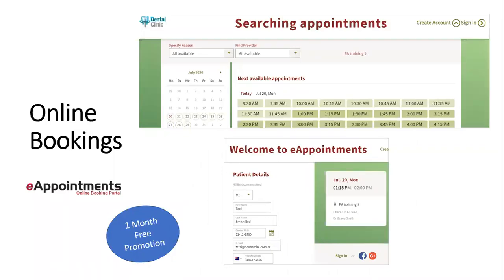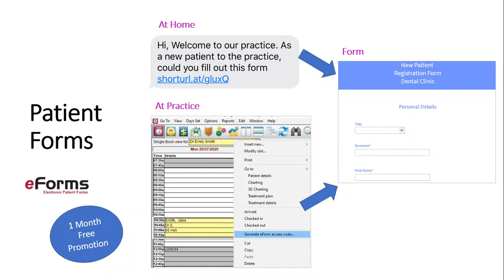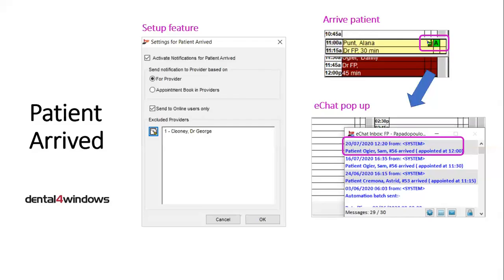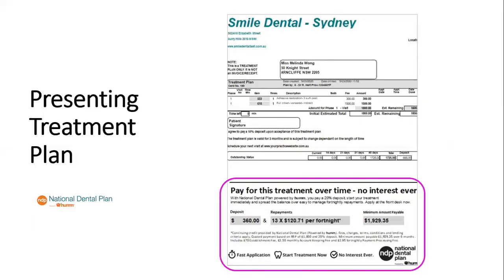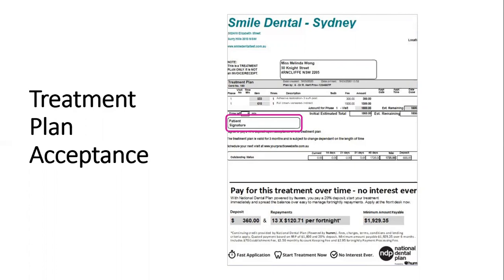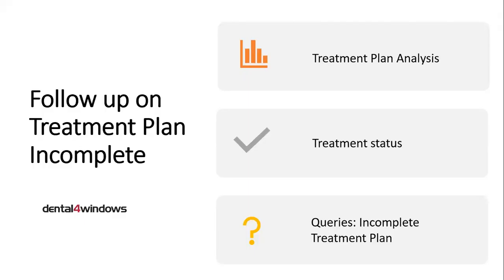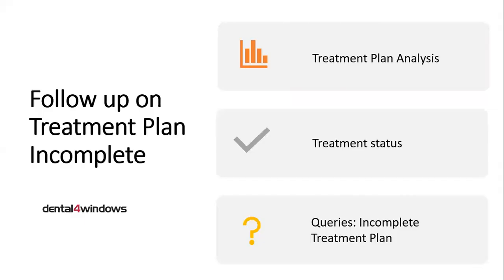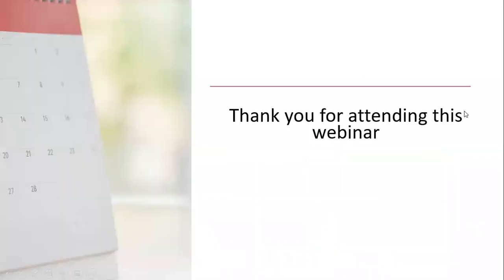Webinar - Optimising the Patient Journey with Dental4Windows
The Optimising the Patient Journey with Dental4Windows webinar was held on 25 + 26 August 2020 by Ana Ogier + Linda Hunter + Rebecca Elms.